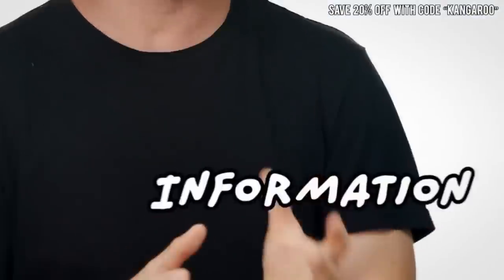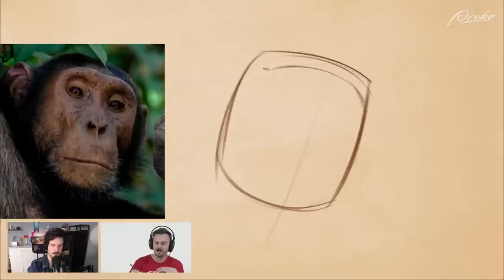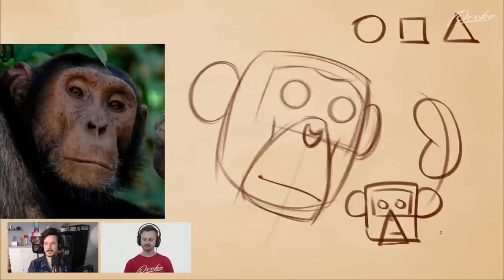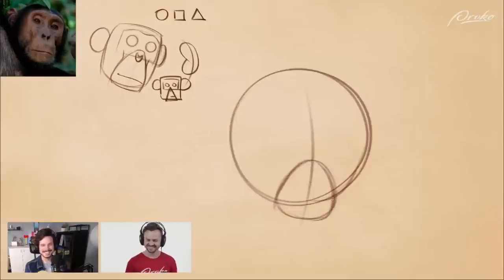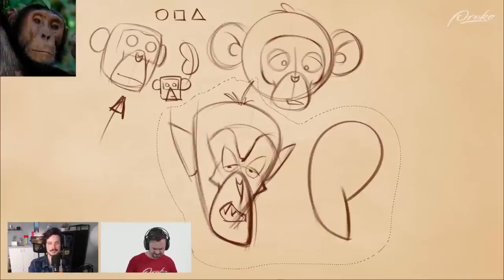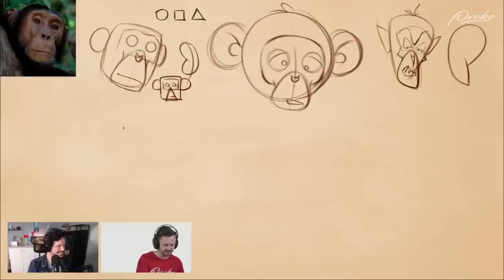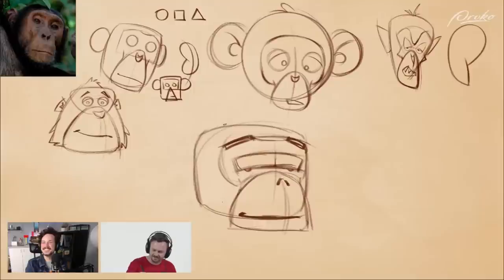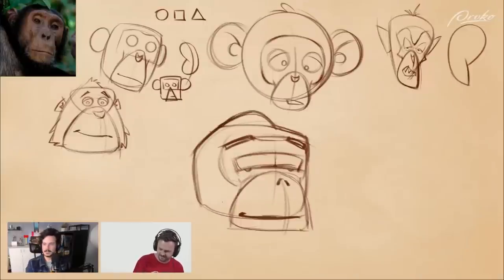Simplifying Shape Design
Shop the Proko summer sale! Save 20% on the Drawing Basics course using code "KANGAROO" - Code good through June 12th

Join Stan as he simplifies and stylizes animal portraits with simple shapes.